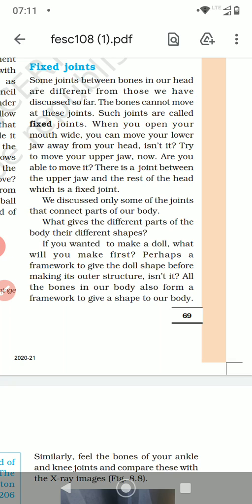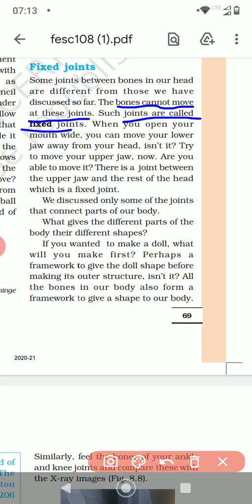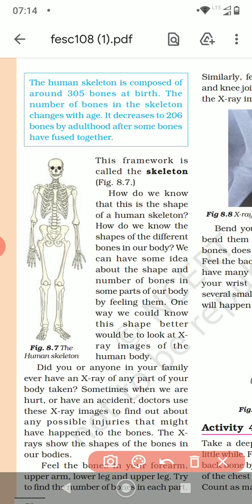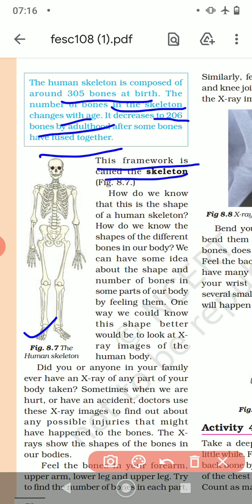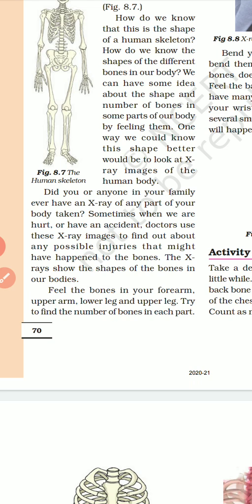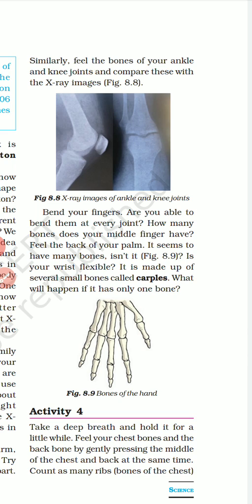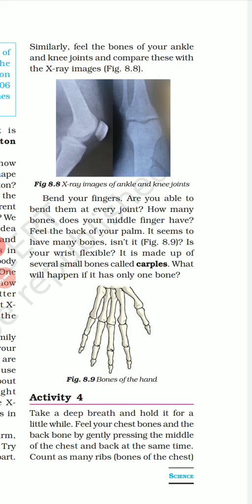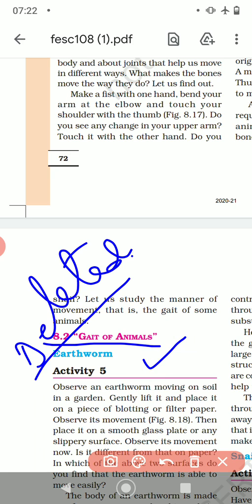class 6 Science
chapter 8 Body movements ( skeleton )